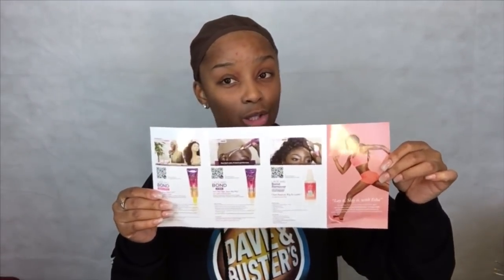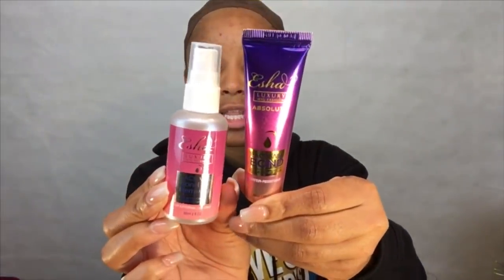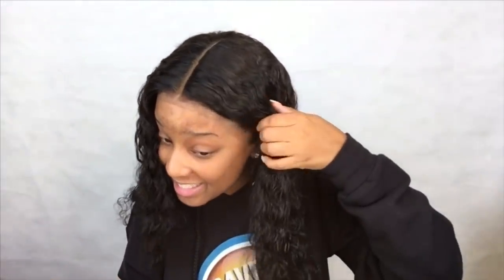So I Tried The Esha Lace Wig Glue For 5 Days! | Here’s what happened!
Warning ...
This video is like a review/demo is it pretty chatty if you do not like that. I would suggest clicking off.

Haters will say that this review is paid for .. they will also say that I didn’t apply nor take the wig off right!

Others will say I am lying and they’re unsubscribing!

Oh and there’s always the ones who will say “well it didn’t work for me” they only send the best glue to the YT gurus ..

Someone will ask why nothing else worked but this did ..

The comment section is about to be like .

🗣 THEY PAID HER ..

🗣 The things ppl do for money

🗣 How can it work on you and not me!

🗣 I’d like it to, if I was getting paid

🗣 It didn’t work for me

🗣 It gave me bald spots

🗣 I hate this glue

🗣 I love you Erin, but .. you didn’t do anything right in this video!

🗣 She’s ugly w/o make-up

🗣 I am not buying this

🗣 She was suppose to do instead of ... and then

🗣 I am a professional cosmetologist and I can honestly say that you do not know what you’re doing.

🗣 She doesn’t like any glue because she doesn’t know how to apply it.

🗣 I hate this channel

Whew Chile anything else you all want to add. Because I just know this comment section is about to be nothing short of amazing. ❤️😘 ..

I’ve already started some comments for you all. Pick your fav !! These are just common comments I see often. Enjoy the video 😘 Love You All !!
Helpful Links !

What I use to lay my edges & make them last for days/weeks !

Spandex dome cap (My secondary preferred cap)

To purchase the lashes I am wearing in this video and for available wigs. Pls click this link! ❤️ Thank you!!

☑️ Erindross.bigcartel.com